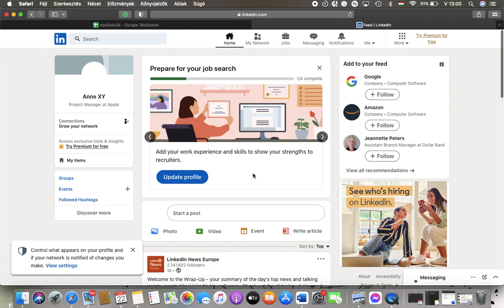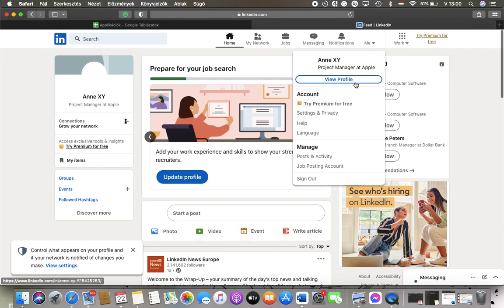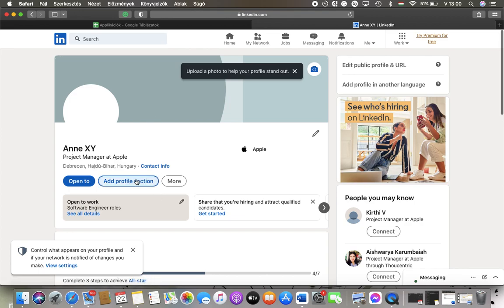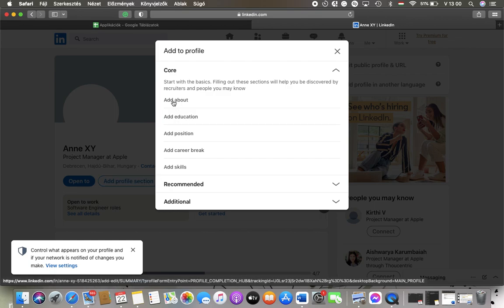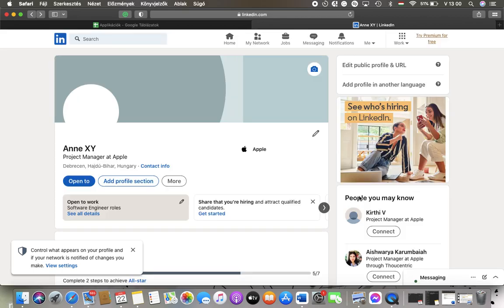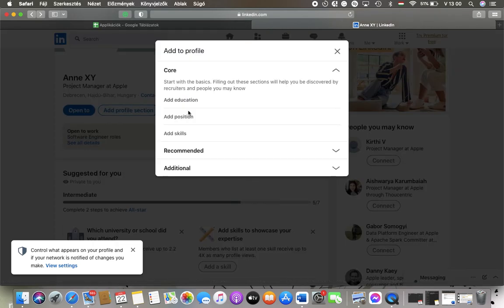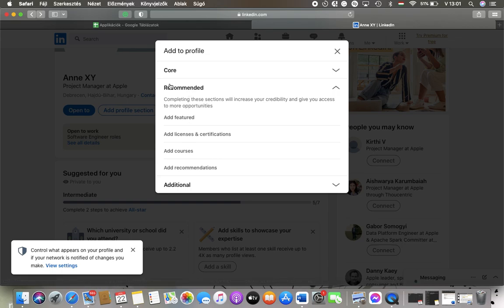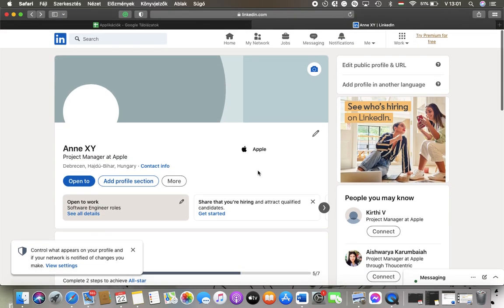How to add a new profile section on LinkedIn?